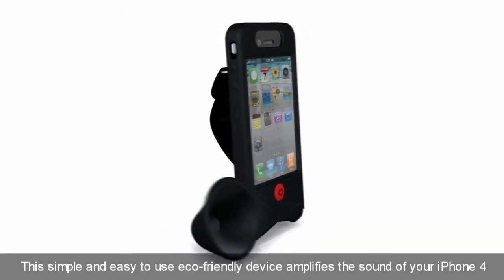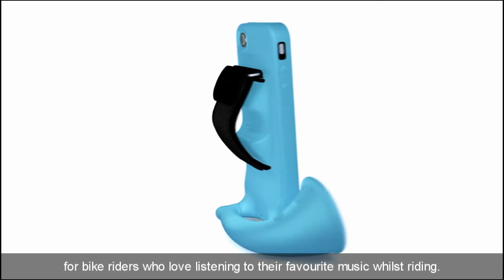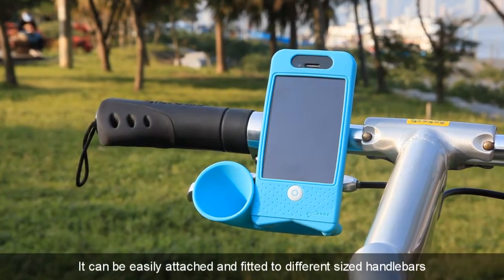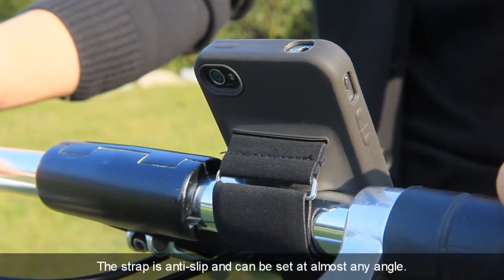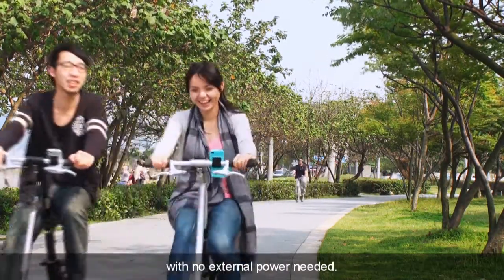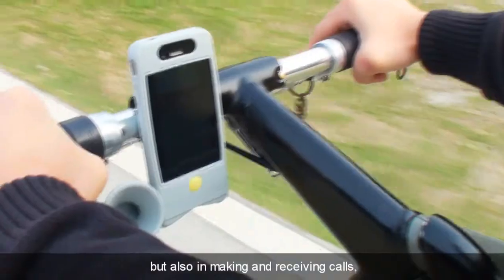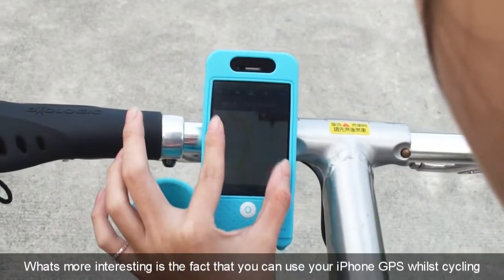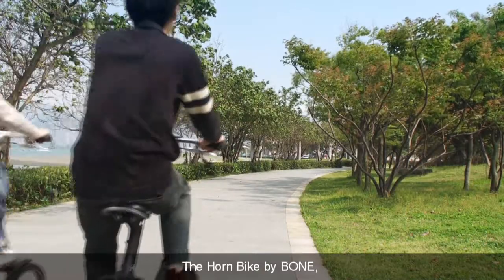BONE COLLECTION-Horn Bike (Eng.)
Please feel free to make any suggestions that you may have,it would be most appreciated.